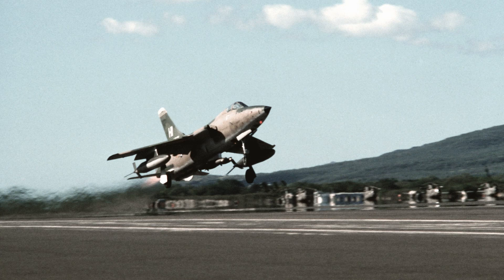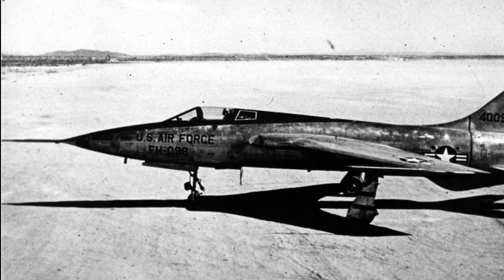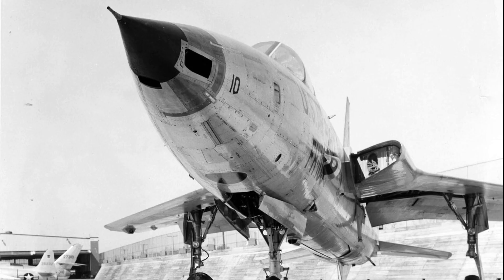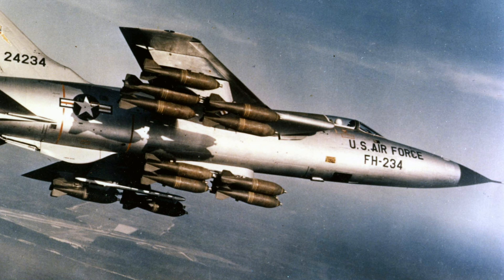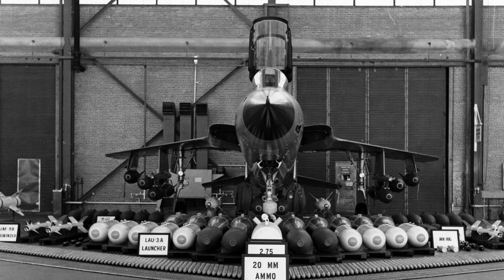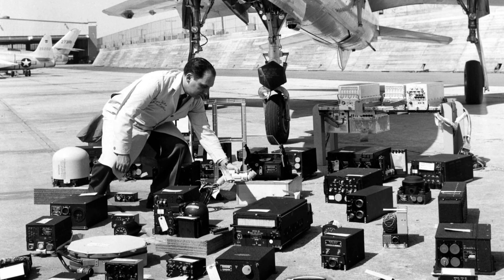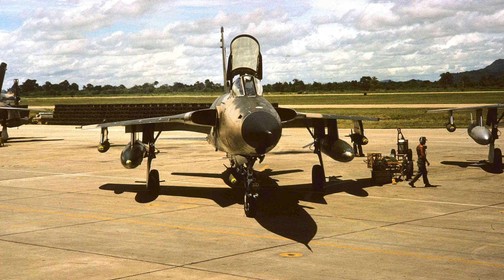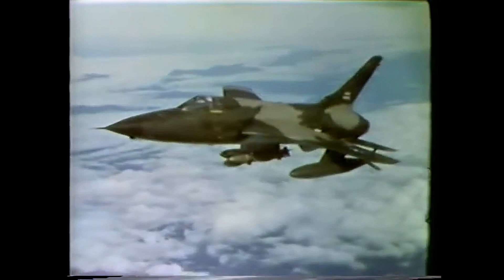Republic F-105 Thunderchief - A Short History (US Air Force Aircraft History)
The Republic F-105 Thunderchief was a fighter-bomber used by the United States Air Force, capable of Mach 2 speeds.  It was originally designed as a single-seat, nuclear-attack aircraft. A two-seat Wild Weasel version was later developed  role against surface-to-air missile sites.

MEDIA:
"Leading From Strength and US Missile and Military Might" by PublicResourceOrg,